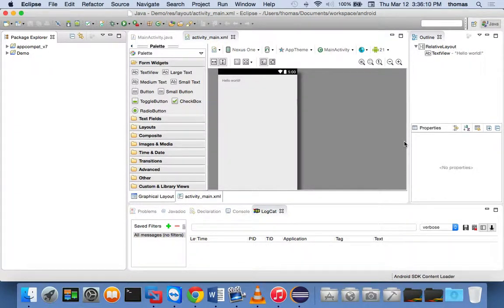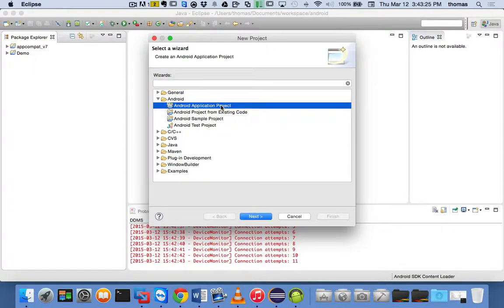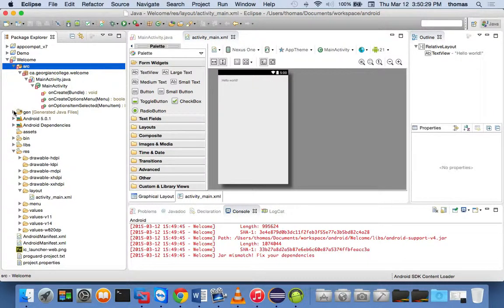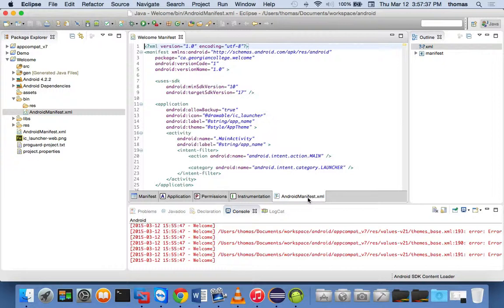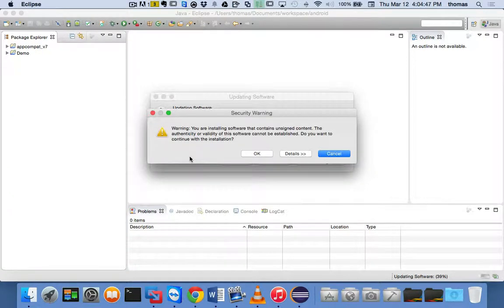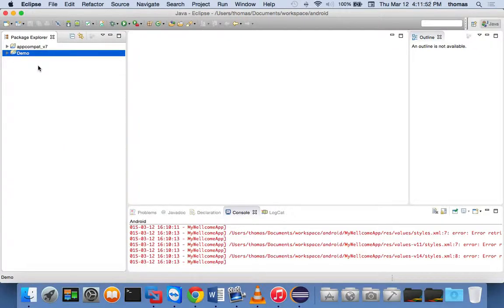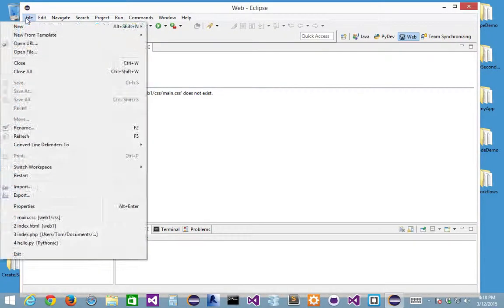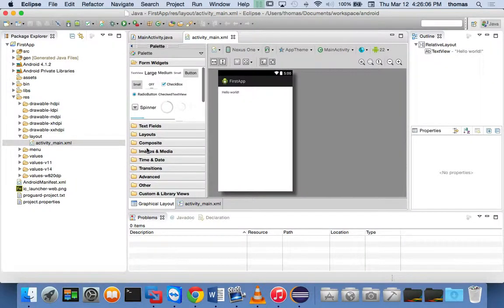COMP1011 - Lesson 9 - Part 1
Android Config - Part 2